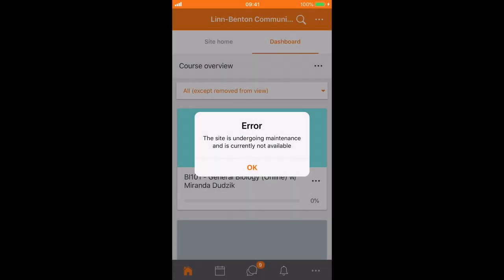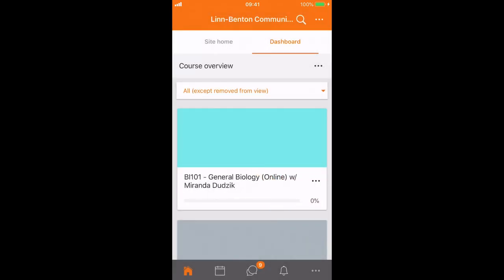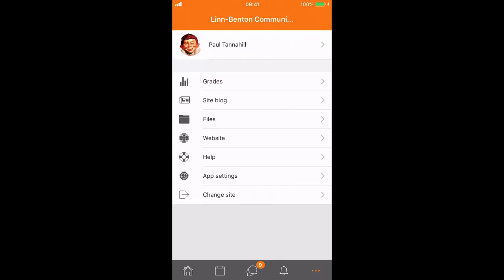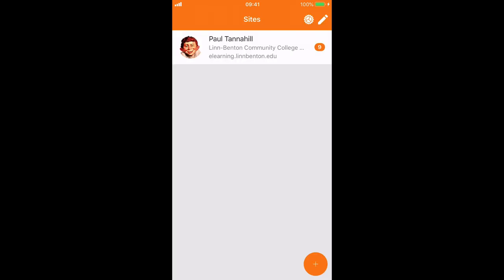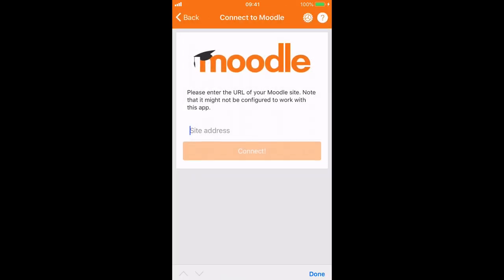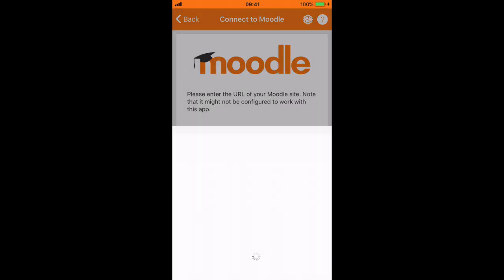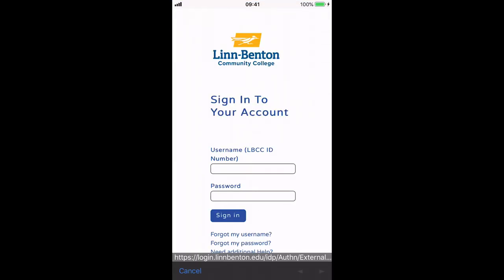Moodle Mobile App: Updating LBCC Moodle URL